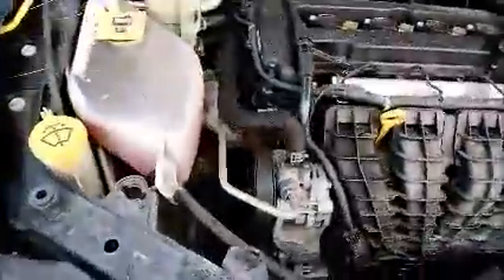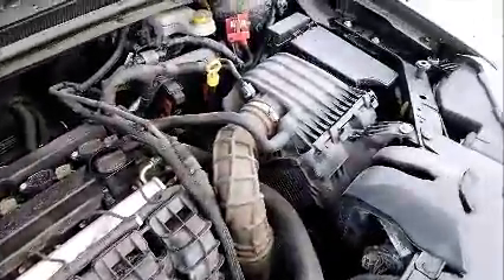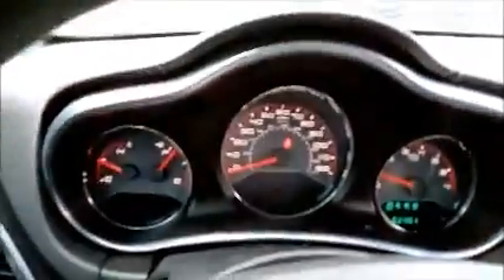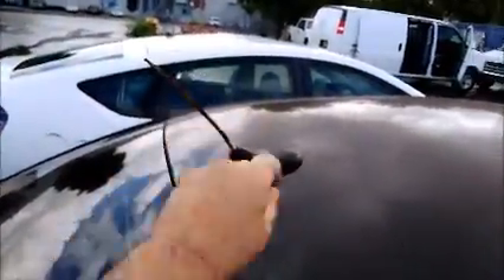GovDeals: 2936A/ 2013 Dodge Avenger Base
2936A/ 2013 Dodge Avenger Base sold by Miami-Dade County, FL on GovDeals.com